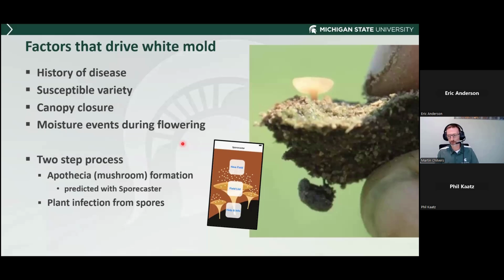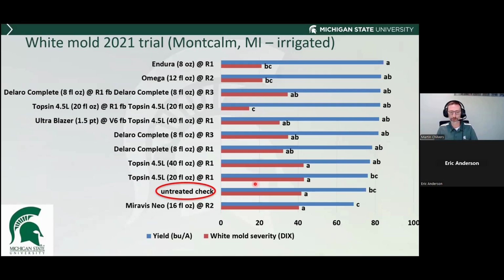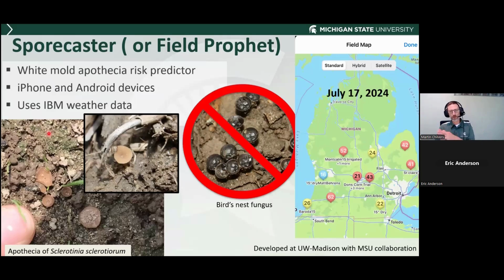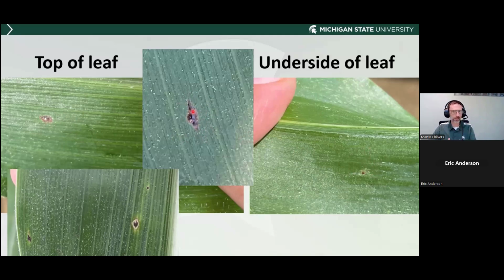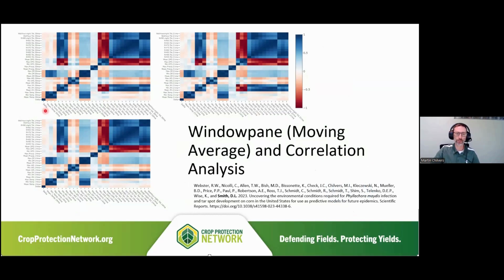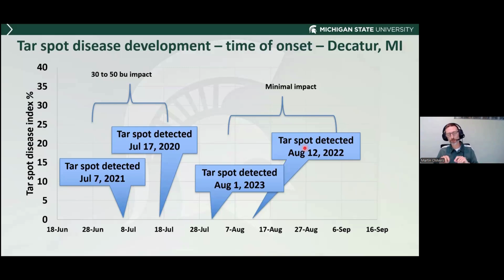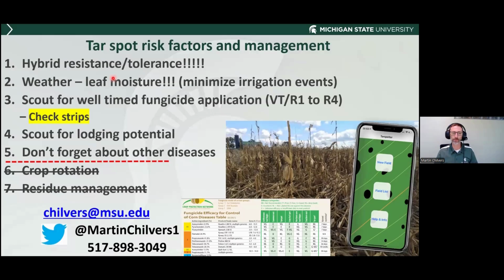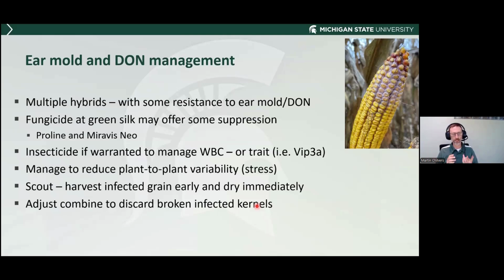Field Crops Virtual Breakfast: White Mold in Soybeans and Tar Spot in Corn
The Michigan State University Extension Field Crops Virtual Breakfast Series features Marty Chilvers, MSU Extension Field Crops Pathologist, discussing White Mold in Soybeans and Tar Spot in Corn.